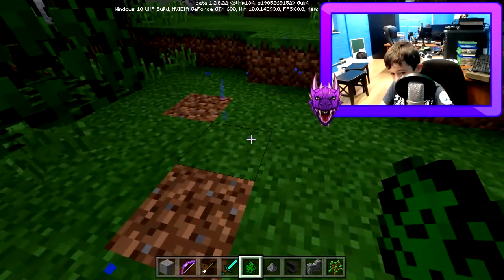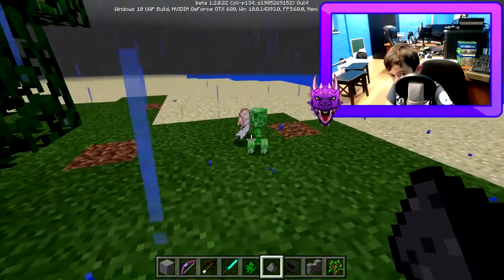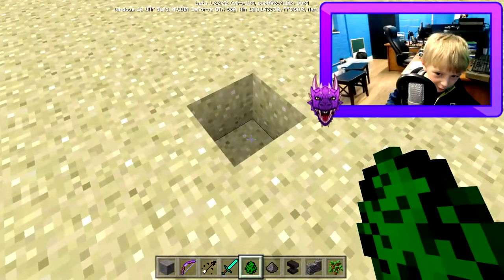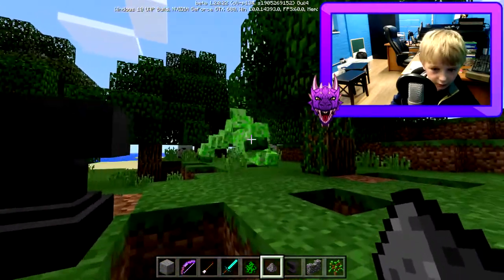OVERWORLD STUDIO | YouTube School | Minecraft MUTANT CREEPER!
Another day at the OverWorld Studio YOUTUBE SCHOOL!
Here are some of the things our 'YouTube Learners' got up to.

OverWorld Brings Studio 5 Alive!
Internet Celebrity YouTubers Bring to Fleet GU51 a new concept.

Featuring:
-Minecraft After School Clubs
-YouTube Workshops
-Production, Editing, Upload content to screen

Feature LIVE on OverWorld's very own YouTube Channel.

OverWorld Studio -
Location:
Studio 5, Avondale Business Centre,
55 Fleet Road, Fleet, Hants, GU51 3PJ